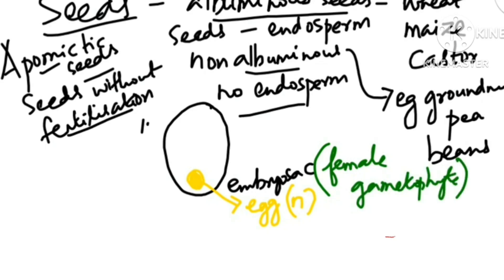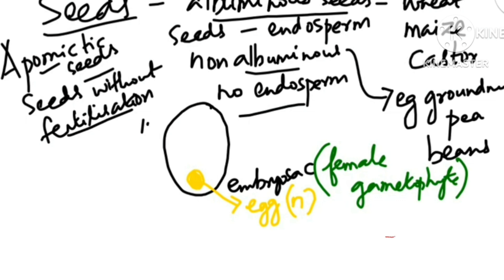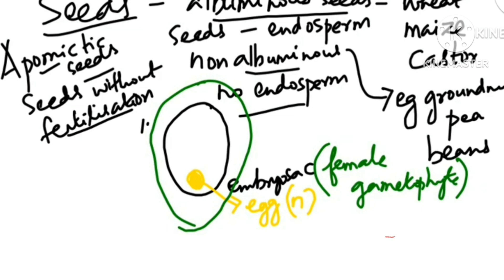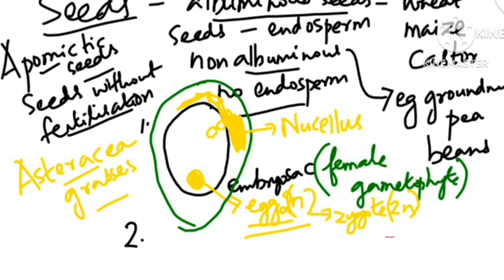APOMICTIC SEEDS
Explains how apomictic seeds are formed @McBindya